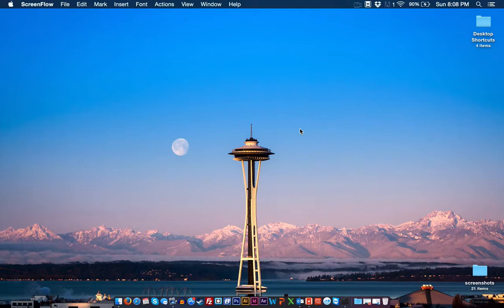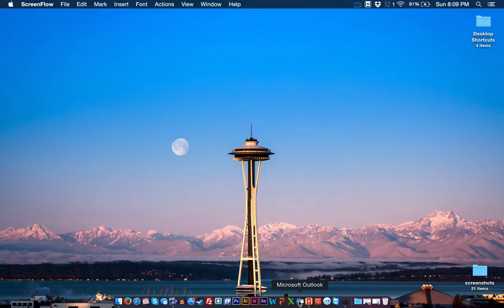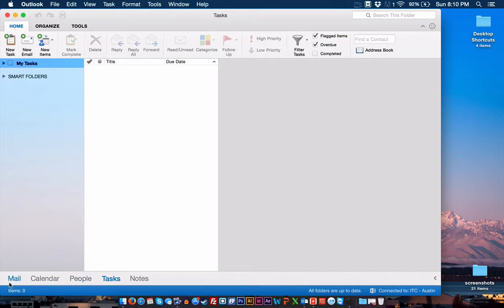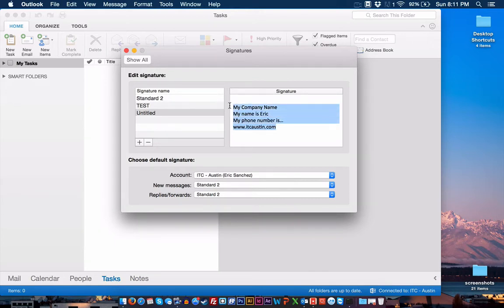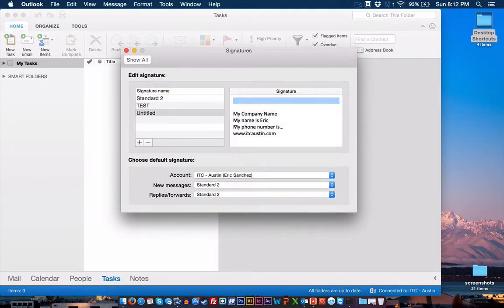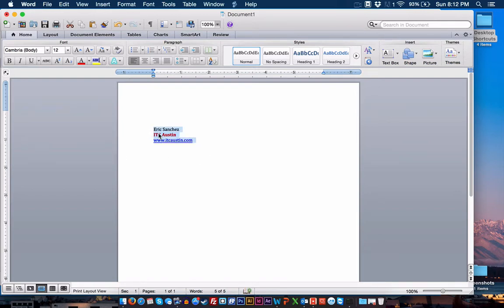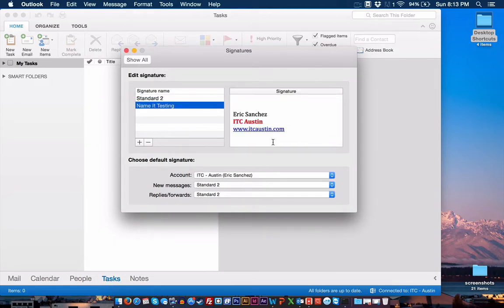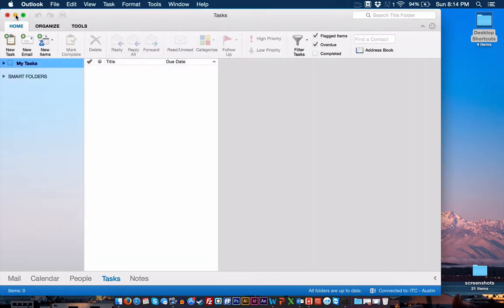Mac Outlook 2014 How to Setup a Signature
In this video, I'll show you how easy it is to create an email signature in Outlook 2014 on a Apple Mac computer. The new Outlook is exclusively offered to Office 365 users. Learn more about cloud computing today!